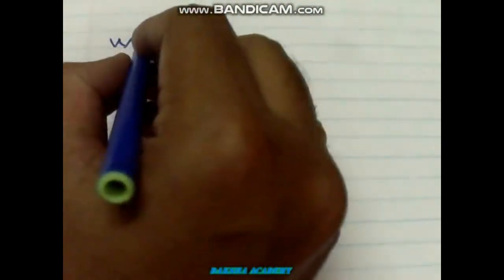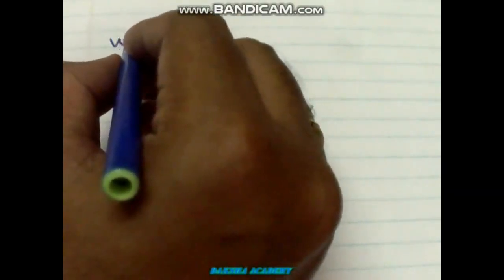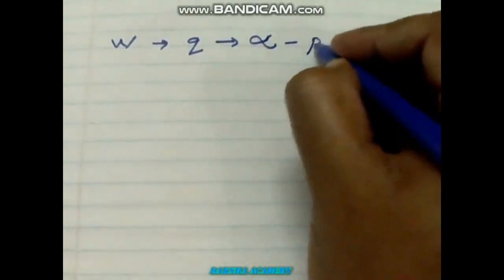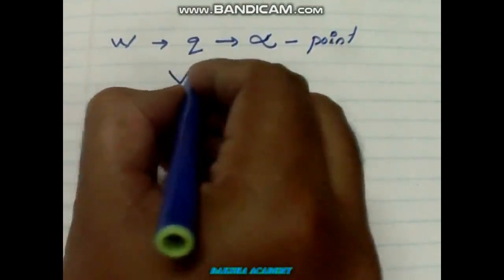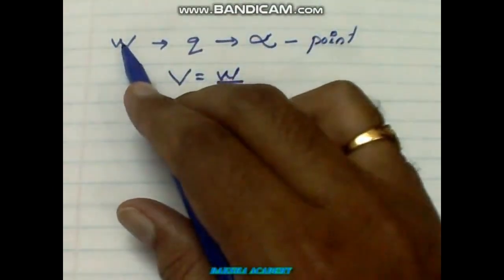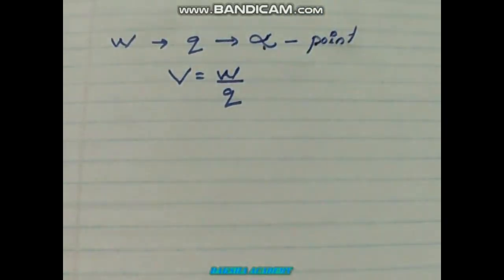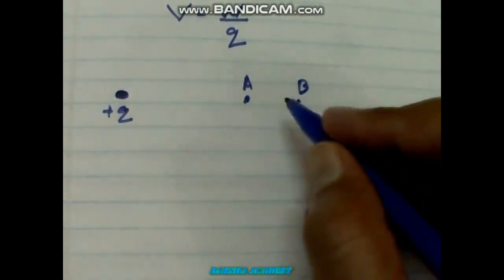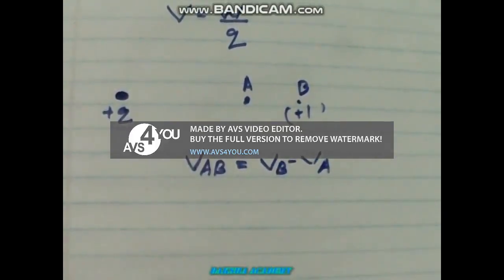physics classes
physics 9,10,11,12 classes are available in this chanel.in this vedio contents are explained both english and malayalam